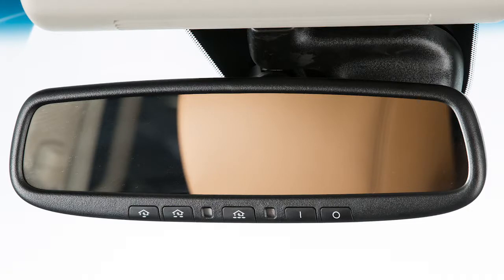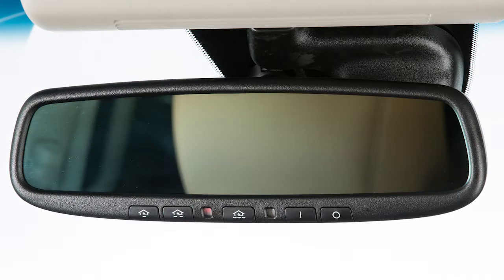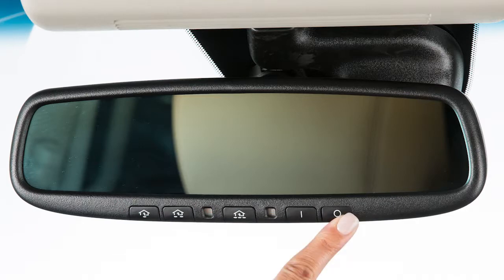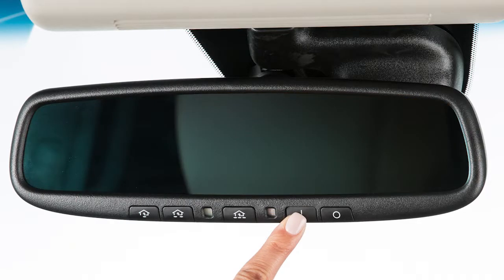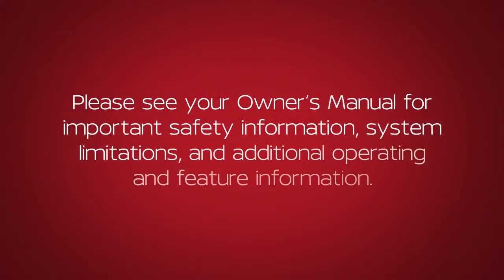2018 Nissan Armada - Automatic Anti-Glare Rearview Mirror (if so equipped)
Your vehicle’s rearview mirror may have a feature that enables it to detect glare and automatically dim the mirror surface. The indicator light will illuminate when the anti-glare feature is operating.

Press THIS button to turn the anti-glare feature OFF. Press THIS button to turn it back ON.